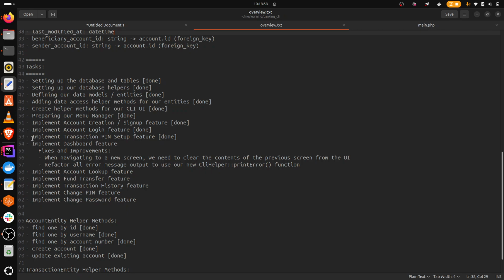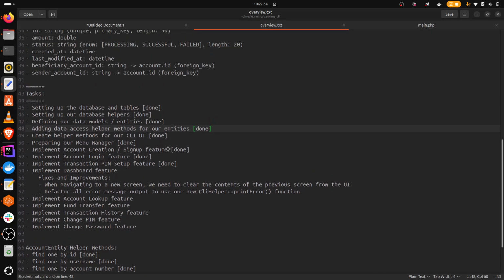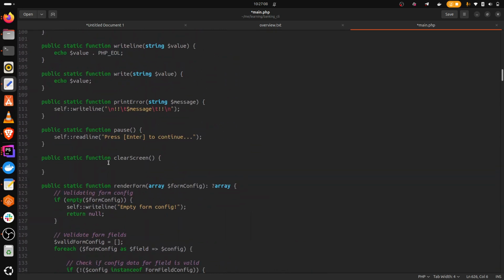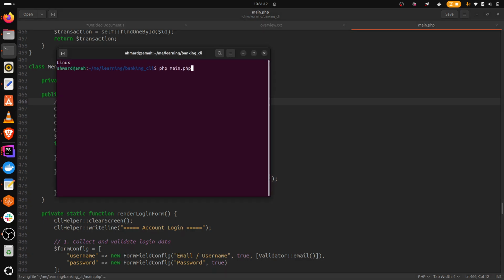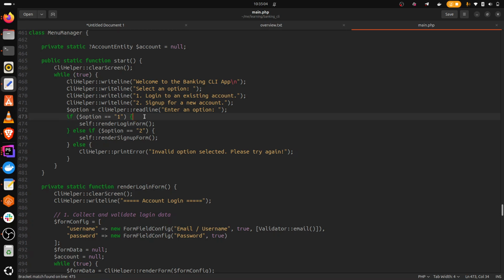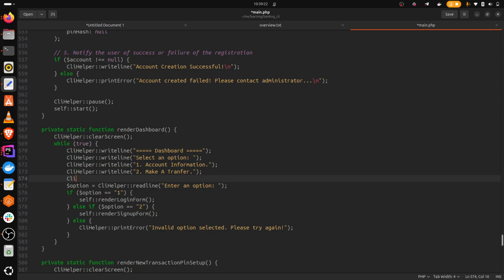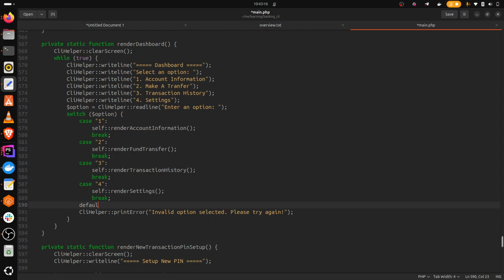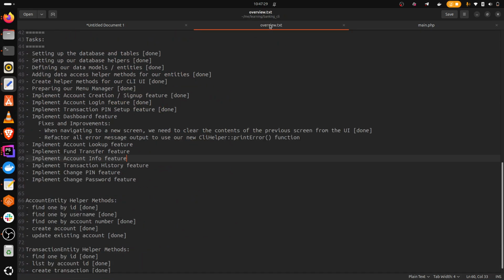Banking CLI App with PHP - 10. Implement Dashboard Menu feature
In this episode, we'll setup our dashboard menu for logged in users. We'll make some improvements to the UI like clearing screens when switching between pages and giving a consistent error output.